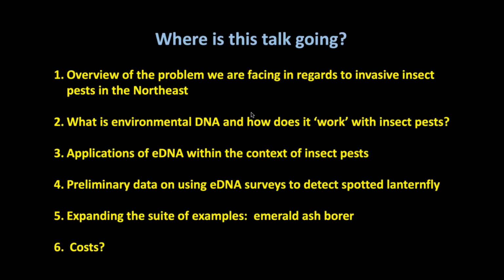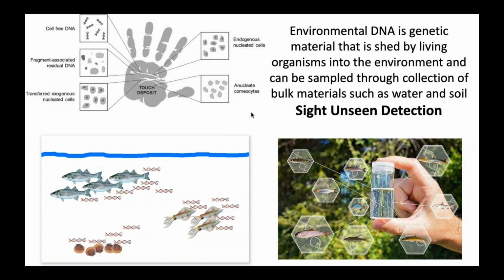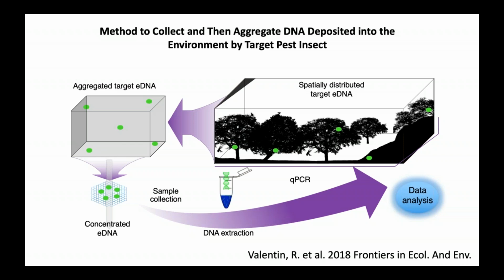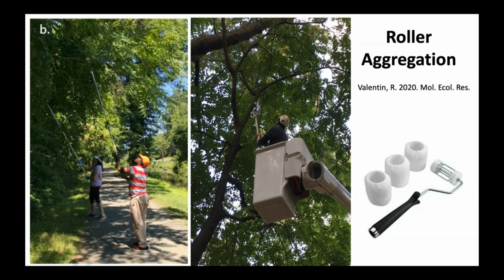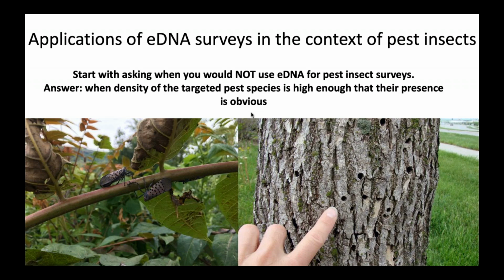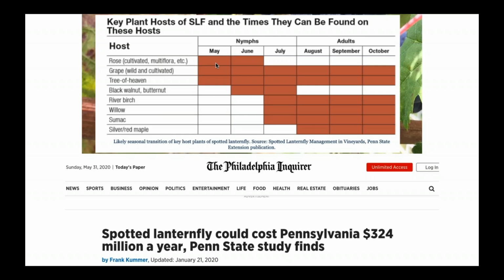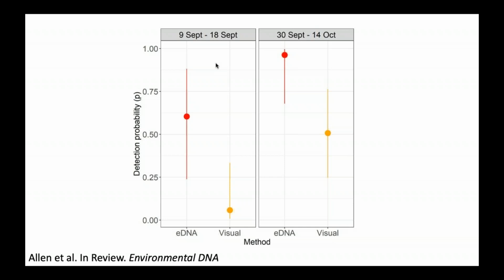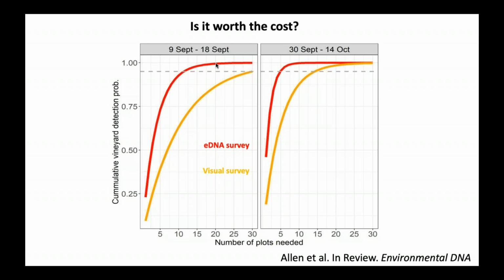Spotted Lanternfly and Environmental DNA: Insect Monitoring of the Future -06.04.2020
This webinar discusses the use of environmental DNA (eDNA) as a monitoring tool to pinpoint where invasive insect species have been without ever having to catch them. It discusses how eDNA is a vast improvement over conventional method